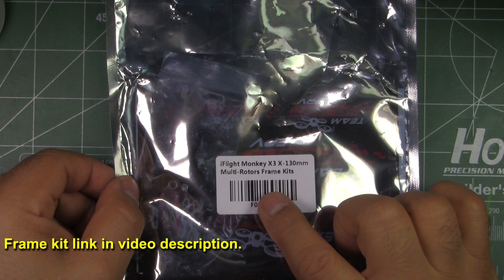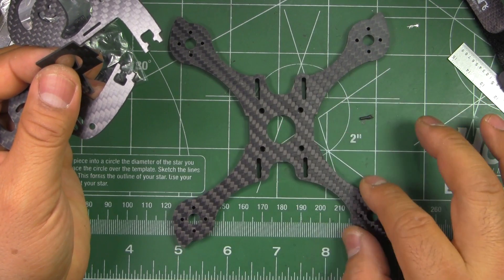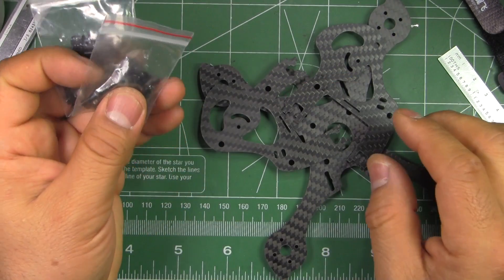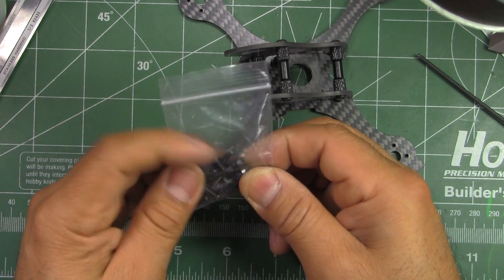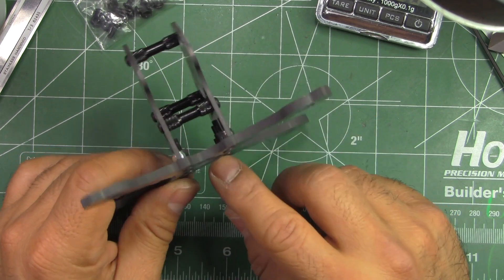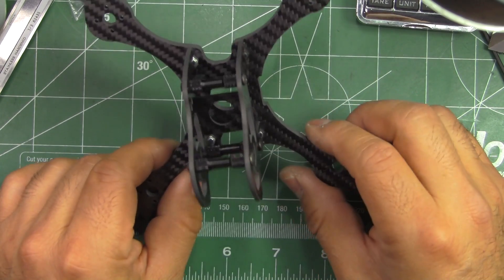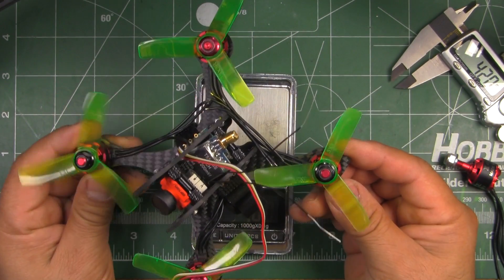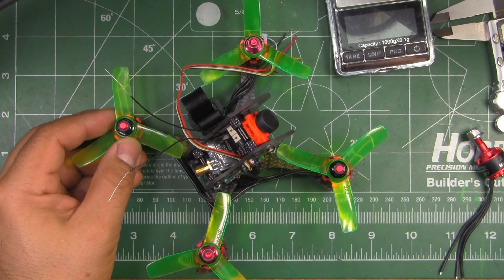iFlight Monkey X3 130mm FPV Quadcopter Frame Overview